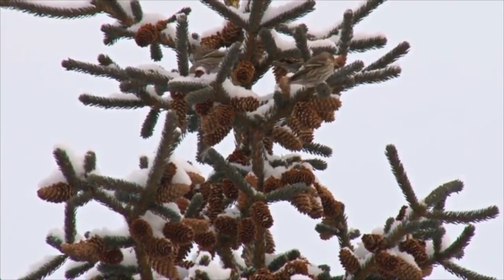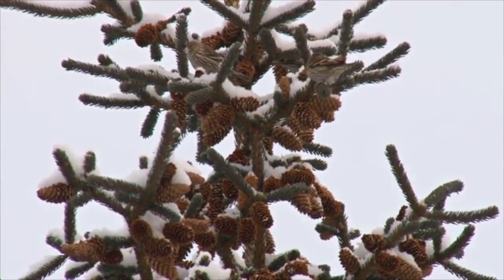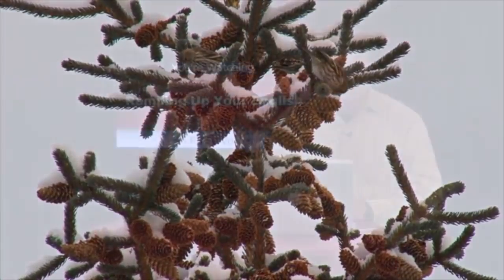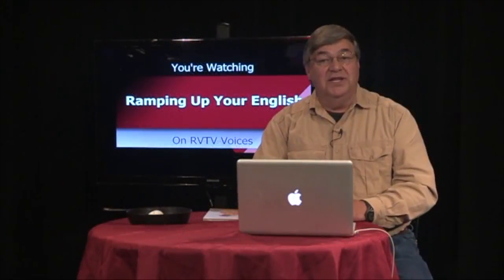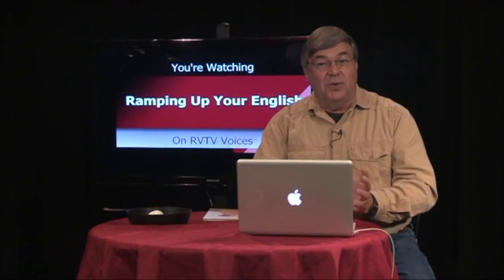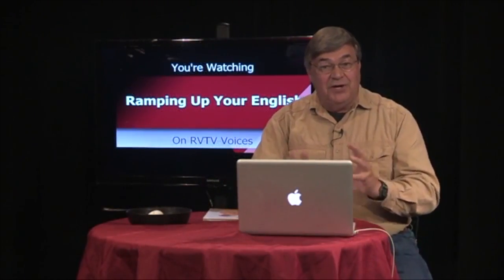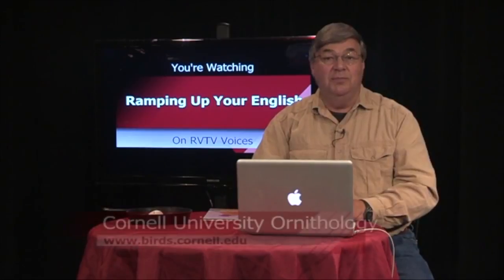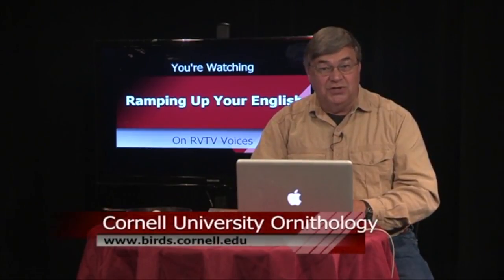RUE Pro Appreciation 18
Ramping Up your English for Producer Appreciation Program.  Use this one, David.